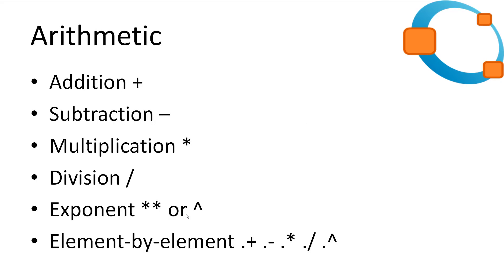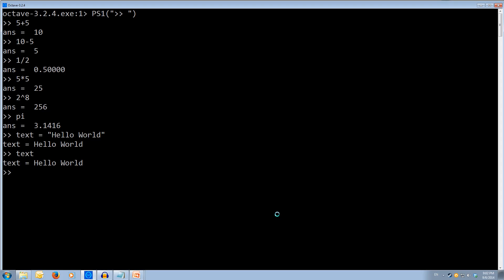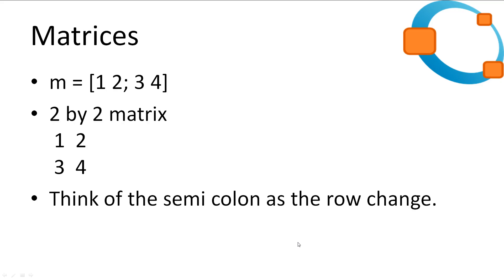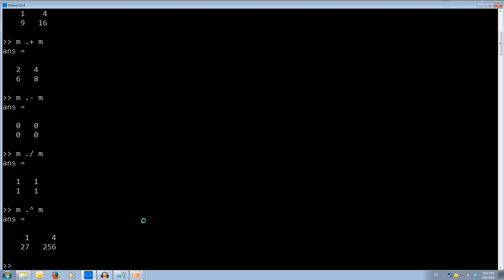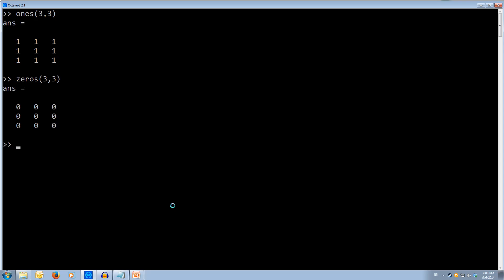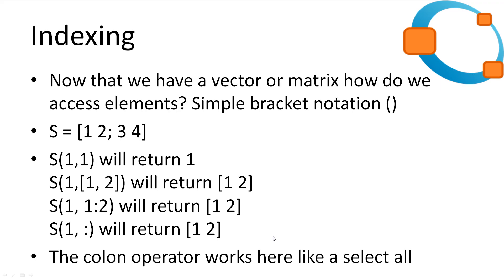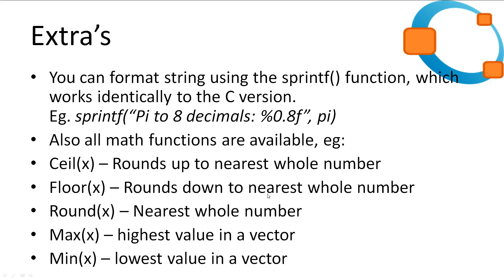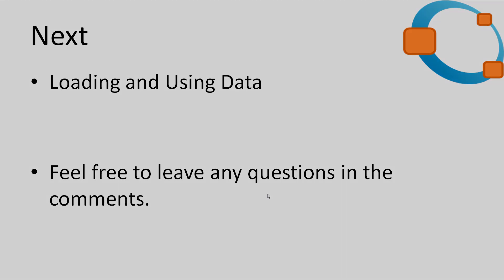Octave Tutorial #2 - Basic Operation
This is the second tutorial on Octave, looking at the basic operation of the interpreter. All Links and Slides will be in the description.